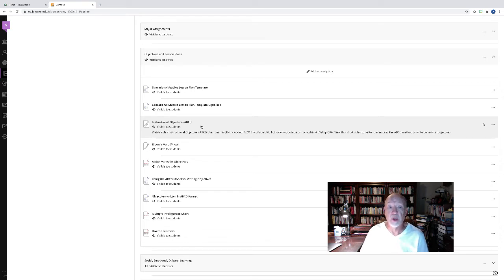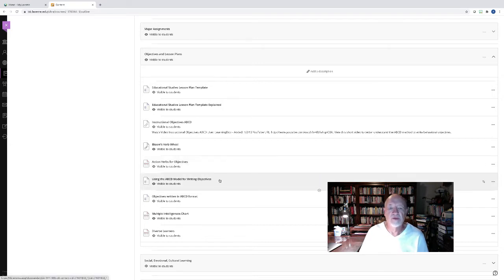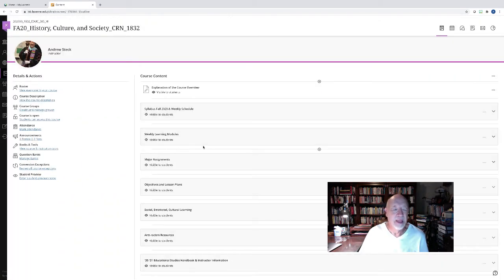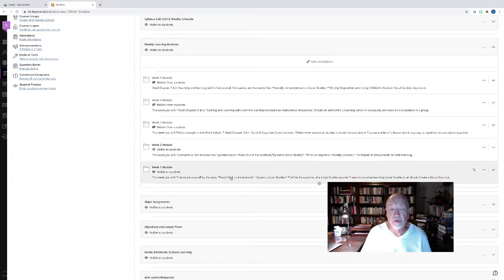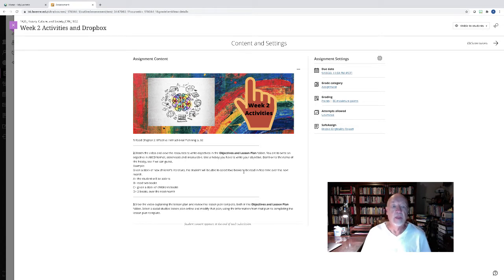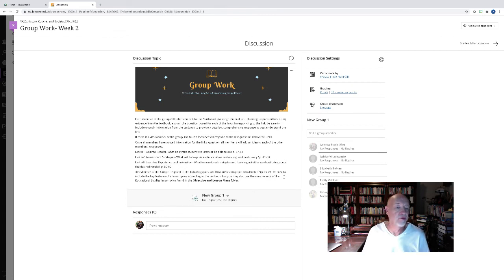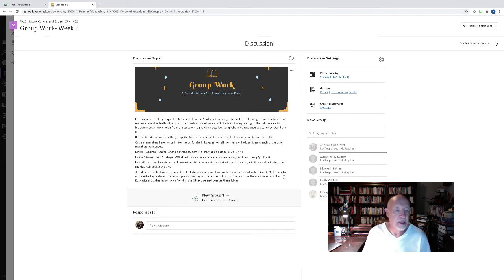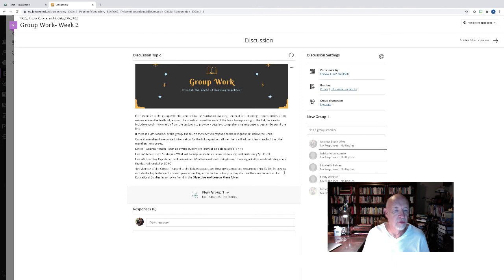EDUC 385 Explanation of Week 2